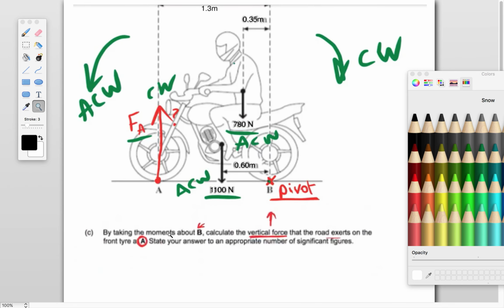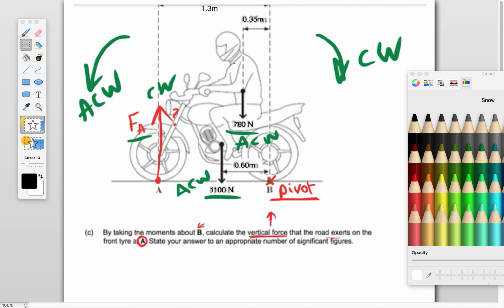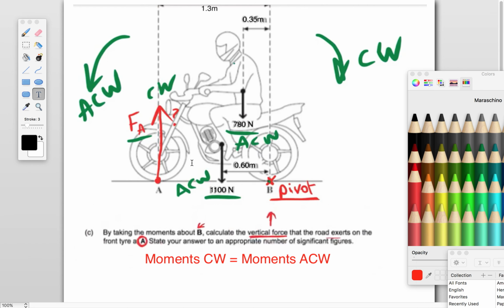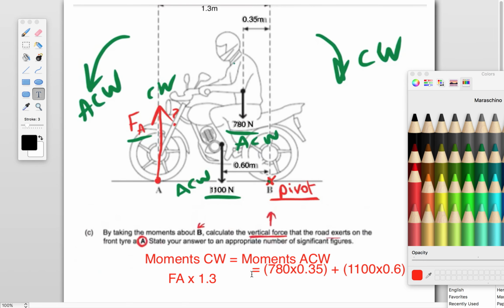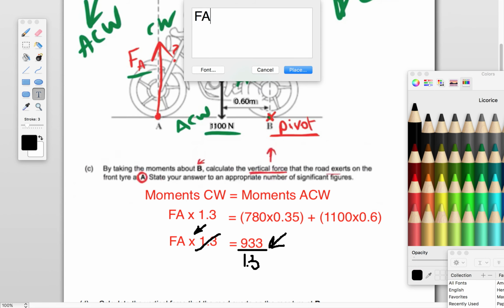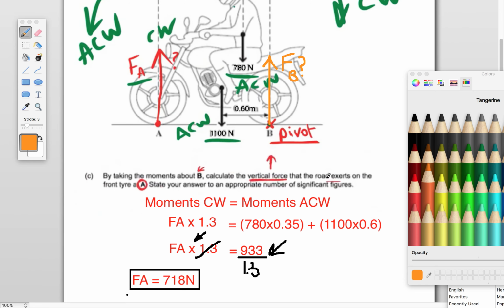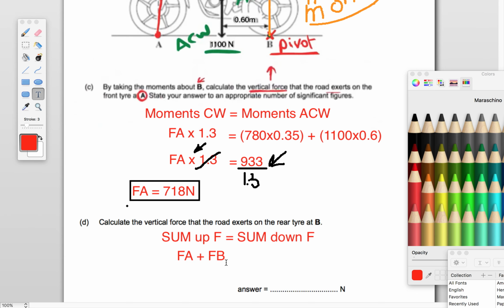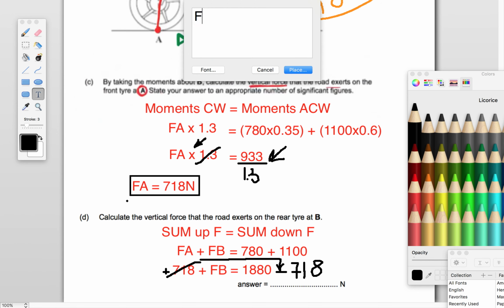Moments Part 2